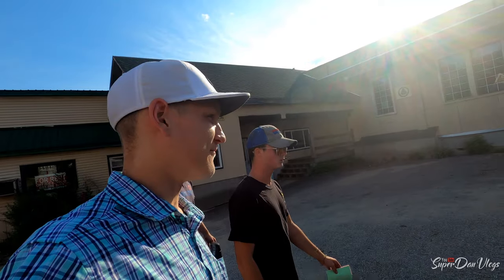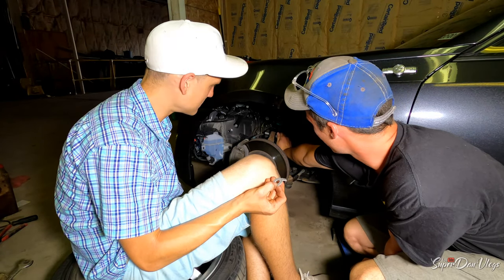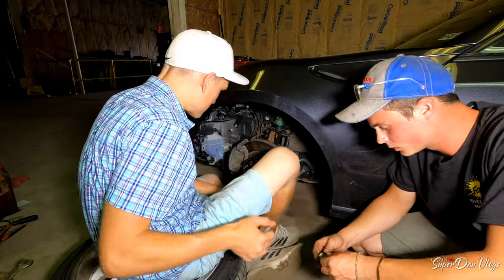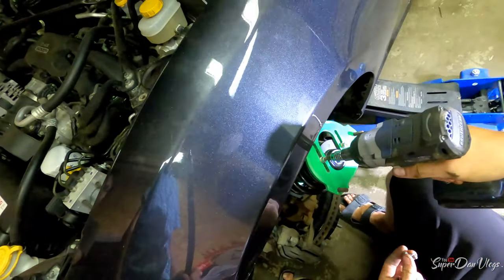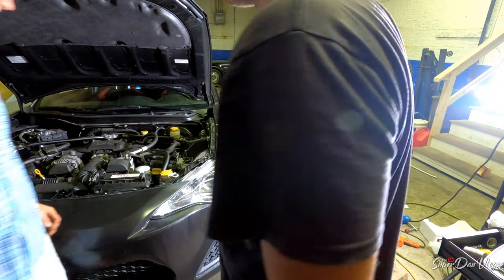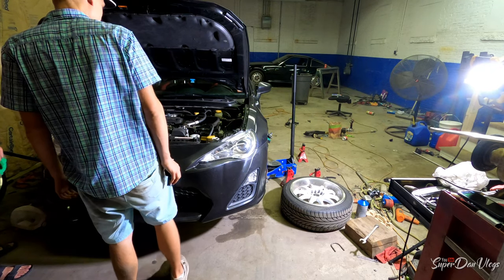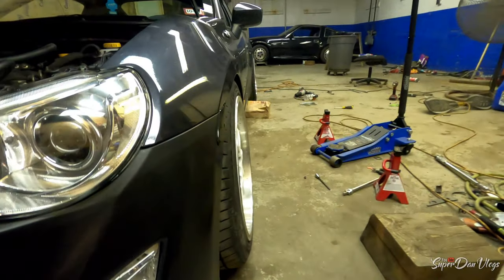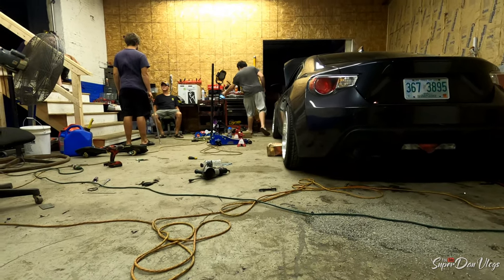Pulled Over By Police In Boosted Car + Swapping Camber Plates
Today we take a ride in my buddy Sam's 400hp Turbo Boosted Jetta & get pulled over by the police and add more negative camber to the front wheels by swapping the top Camber Plates for more adjustment :) Subscribe Gaming Channel

All My Car Accessories and Mods (so far)
- Invidia N1 Exhaust System
- JDM Side Marker Lights
- Rims / Wheels
- Hotchkis Front Sway Bar FR-S
- Satin Matte Metallic Lime Green Vinyl Wrap
- GodSpeed AK-183-A Adjustable Front Lower Control Arms With High Angle Tension Rods, Camber Adjustable

My Vlogging Camera, Equipment & Gear
GoPro Hero8 Black
50 in 1 Accessory Kit
1TB Micro SD Card

EVERYTHING I USE FOR YOUTUBE WITH LINKS :)
Elgato HD60 Pro (Recording)
Elgato HD60s (Streaming)
Audio Technica AT2025 XLR Microphone
Foam Mic Windscreen
InnoGear Microphone Studio Scissor Arm
Pyle Professional Audio Mixer / Audio Interface
Astro A40 TR Gaming Headset
Logitech Brio Webcam
Cyberlink PowerDirector 17 Video Editing Software
Corsair Carbide 740 ATX Gaming PC Case
Gigabyte Aorus Master z390
EVGA RTX 2080 FTW3 Graphics Card
Intel i9 9900k CPU
Samsung 970 EVO Plus NVme M.2 1TB
Corsair Hydro H150i Pro RGB Liquid CPU Cooler 360mm
EVGA SuperNova 1000 G3 Power Supply
AOC Agon 144hz Gaming Monitor 144hz
EZM Deluxe Triple Monitor Stand
Novostella RGB LED Lights
Logitech G513 RGB Mechanical Gaming Keyboard Romer G Linear Keyswitches
UtechSmart Venus Gaming Mouse
Glorious PC Gaming Race XXL Extended Mouse Pad
PS4 Pro
XBOX One
PS4 Scuf Controller
Dell G7 Gaming Laptop
Elgato HD60s
Western Digital 2tb External Hard Drive
Sony Alpha a6500 Mirrorless Digital Camera

(As an Amazon Associate I earn from Qualifying Purchases) Every Link provided to my gear above is a part of Amazon Affiliate and Will help support me by earning a portion of any purchase you make